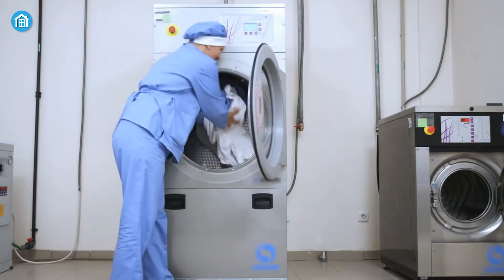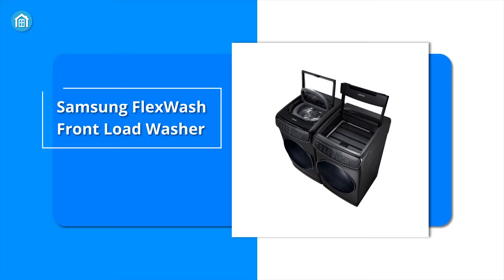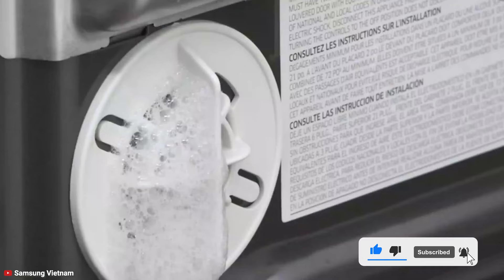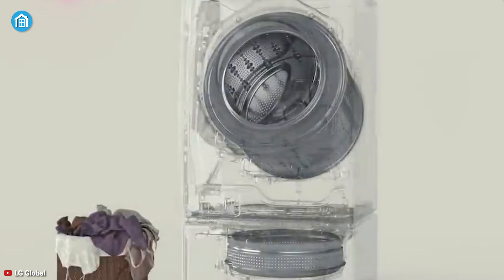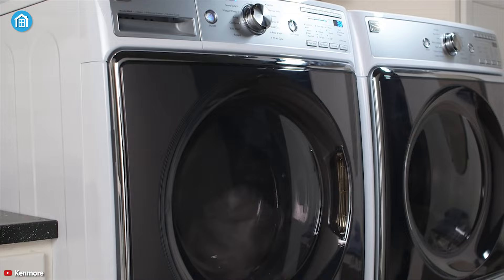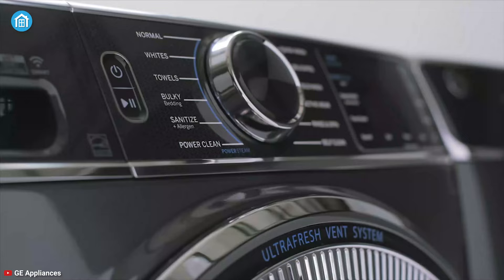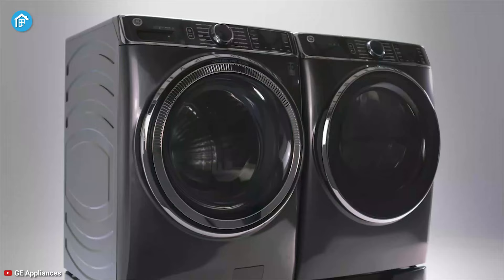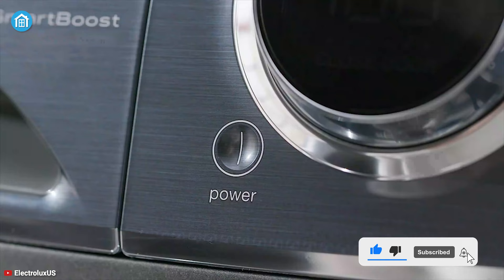Top 5 Best Smart Washing Machine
Have you ever wanted to control your washing machine from your phone? Probably yes, and that's why in this video we have accumulated Top 5 Best Smart Washing Machine for you.

0:44 - 5. Samsung 12-Cycle FlexWash Front Load Washer

1:41 - 4. LG TWINWash System with LG Sidekick

2:42 - 3. Kenmore Elite 31552 Front-Load

3:43 - 2. GE Appliances UltraFresh Front Load Washer

4:49 - 1. Electrolux EFLS527UIW Front-Load Washer